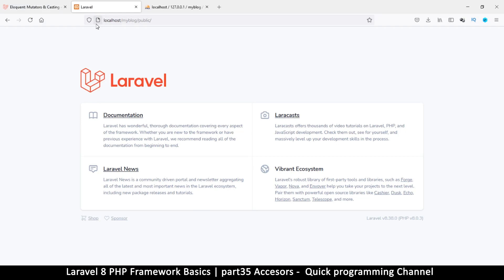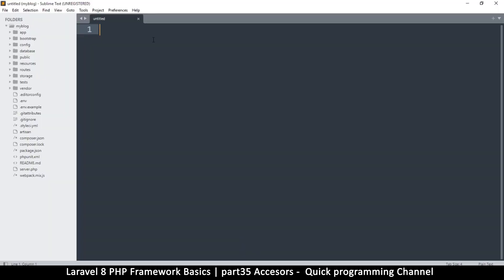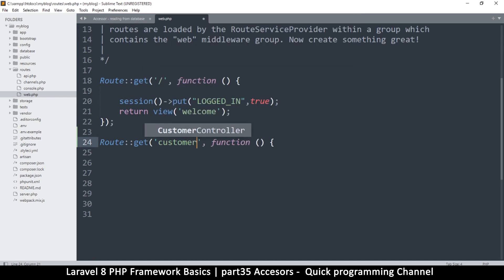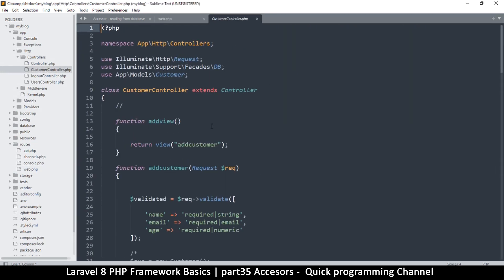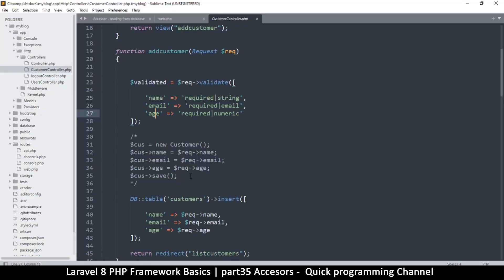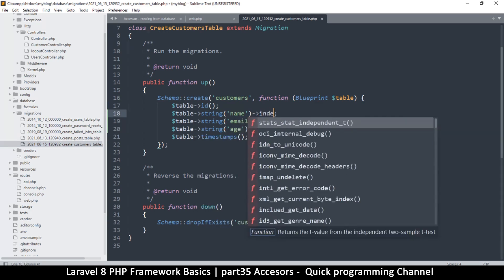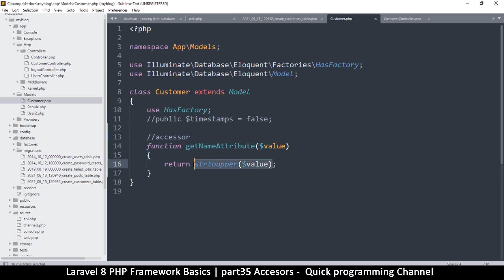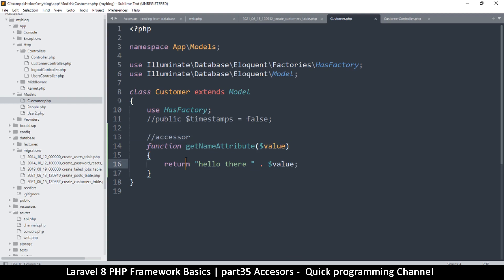#35 Laravel 8 PHP Framework Basics | Accessors | Quick programming tutorial